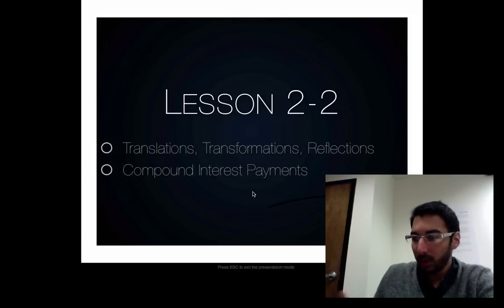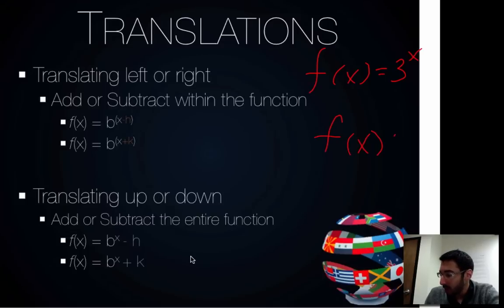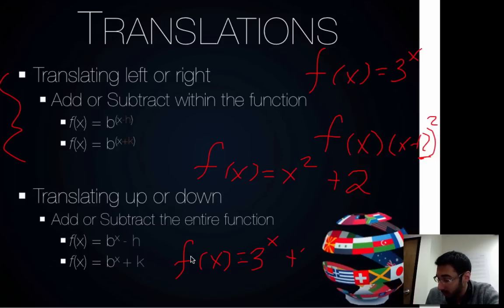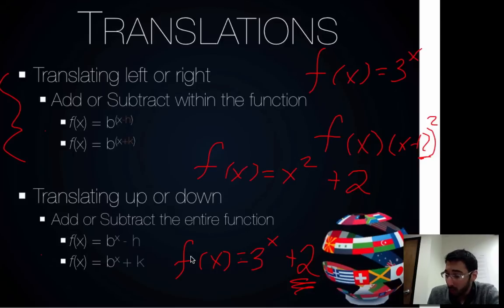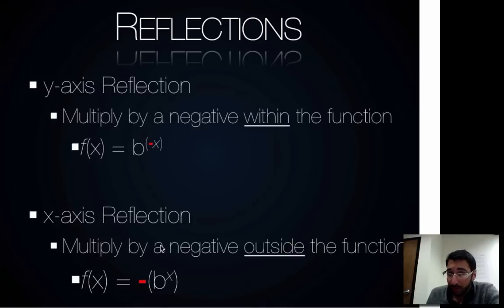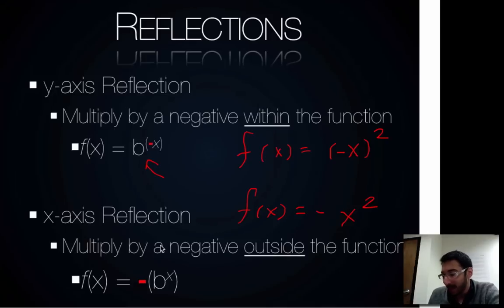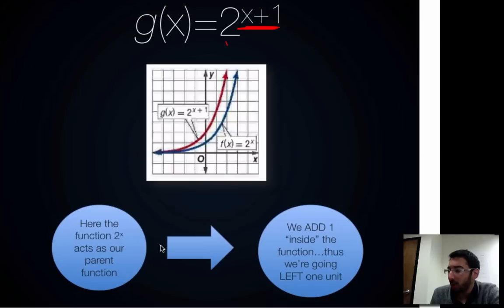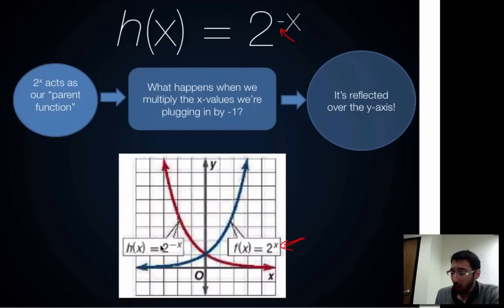Lesson 2-2 | Translations, Transformations, Reflections, & Compound Interest Payments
Topics Covered:
1. Translating, Transforming, and Reflecting Exponential Functions
2. Financial Literacy
2. Compound Interest Payments